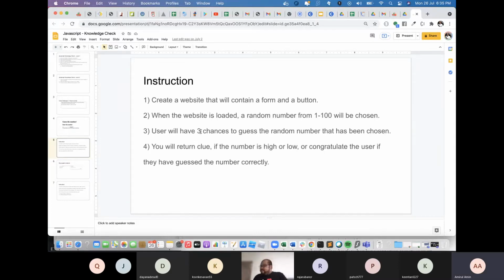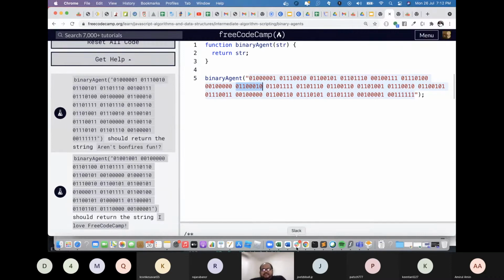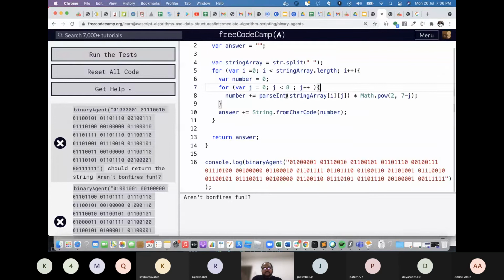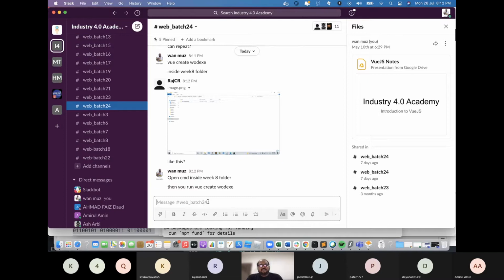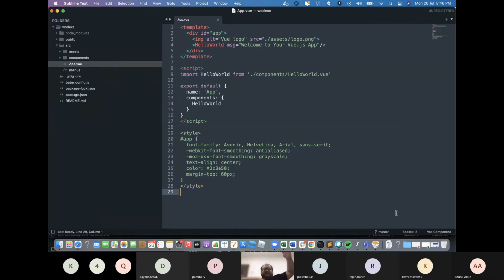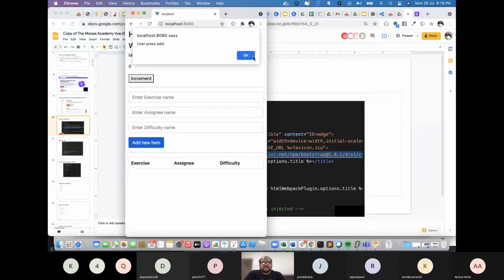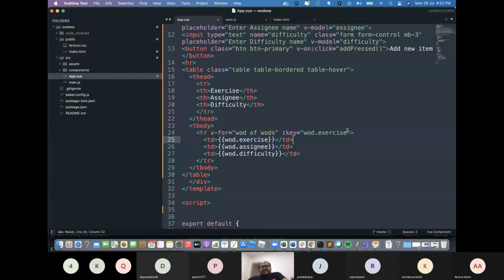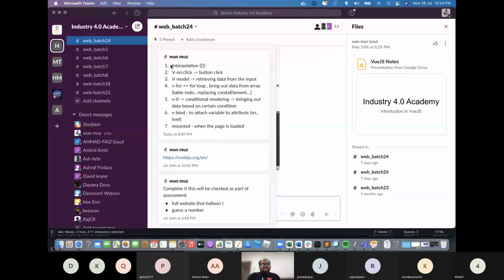FRONTEND DEVELOPMENT - SOFTWARE DEVELOPER CODING BOOTCAMP (MODULE 1 - DAY 19)